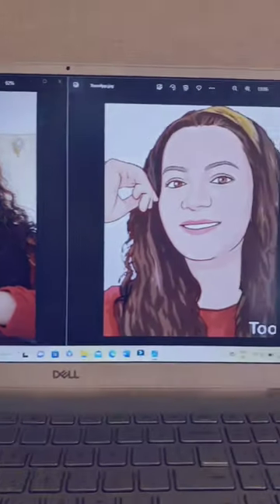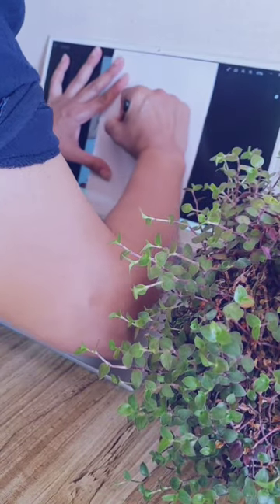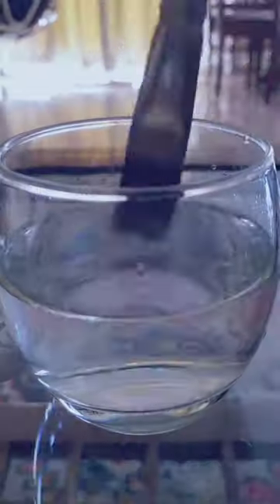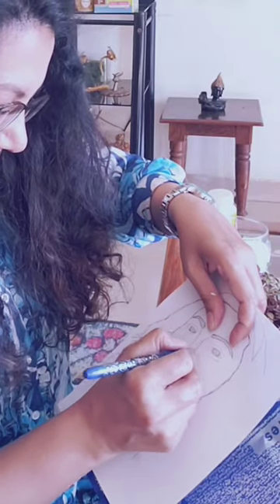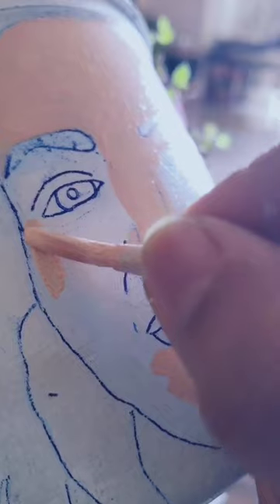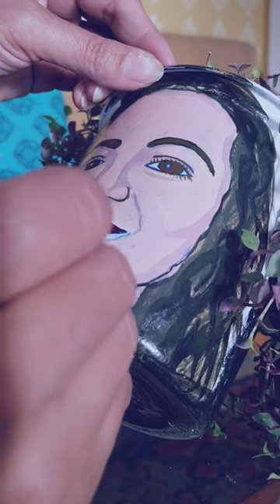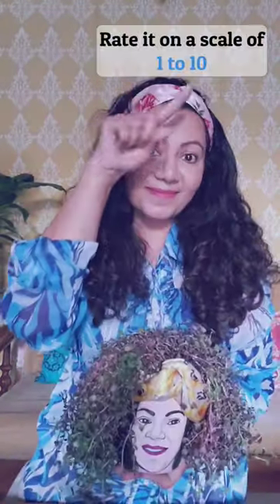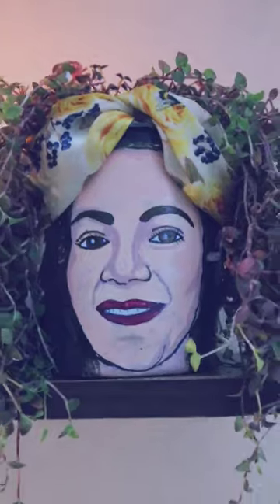Self-portrait on a pot | hand painted pot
Found my doppelganger!!! Actually, I painted my look-alike planter. I have never painted a portrait, this is the first time I tried it and that too a self-portrait on a pot. I think I have done a decent job. What do you think? Rate it on a scale of 1 to 10 (10 being excellent)